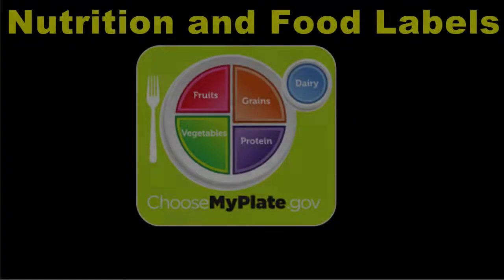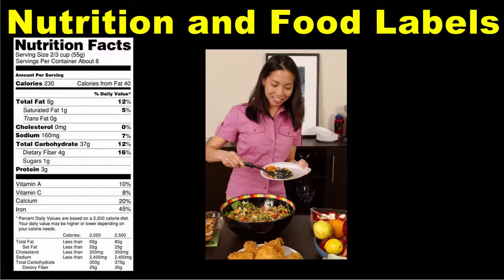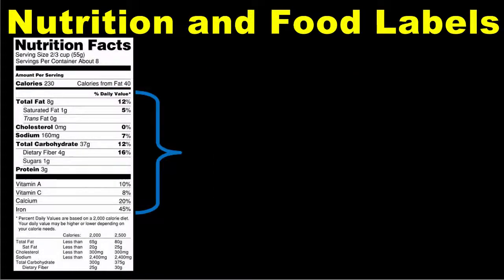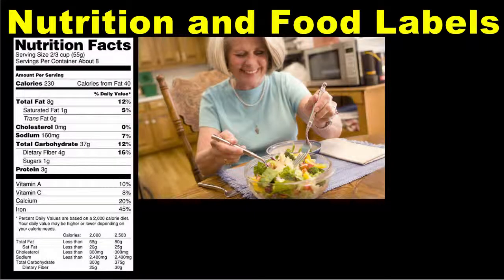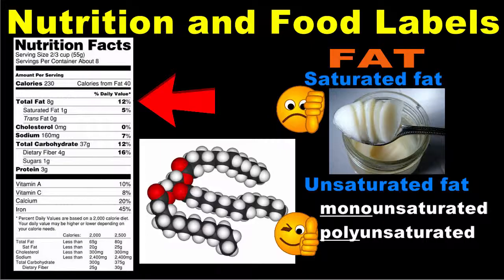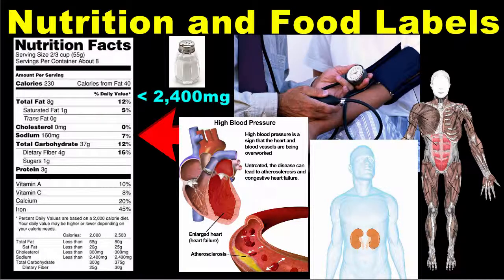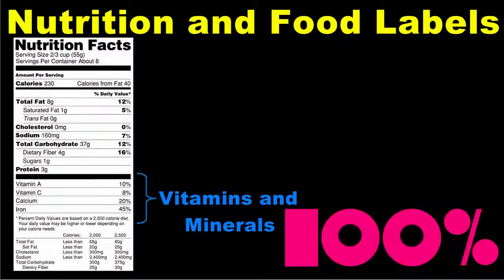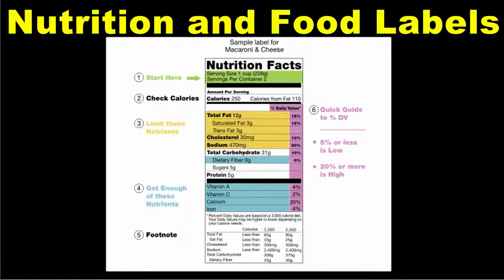Nutrients and Food Labels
Instructions for reading the nutrition facts on a food label, including descriptions of macronutrients.